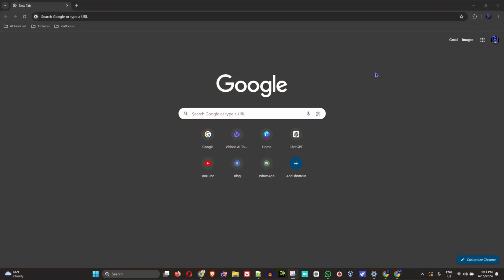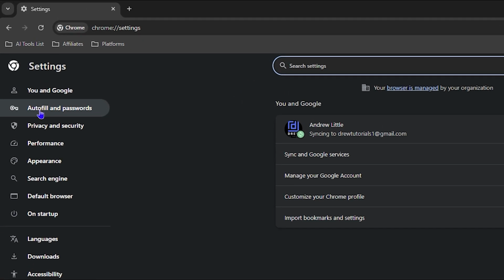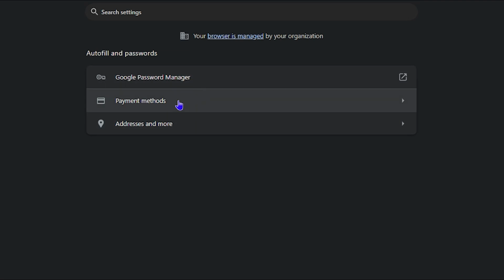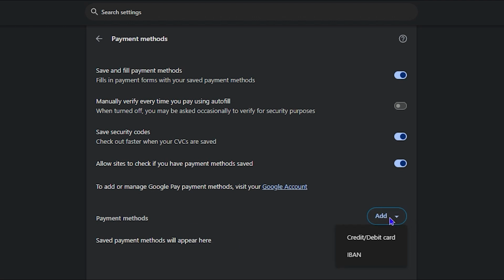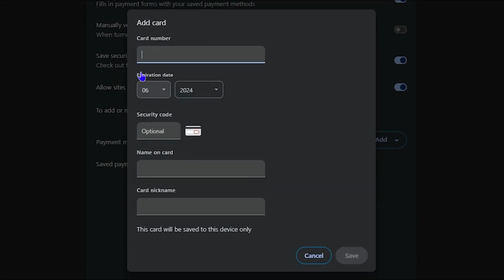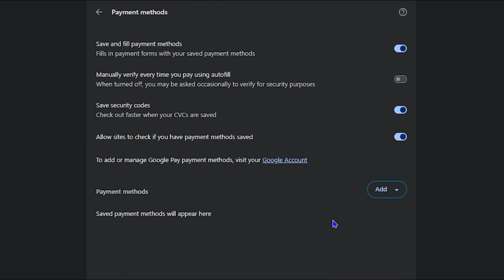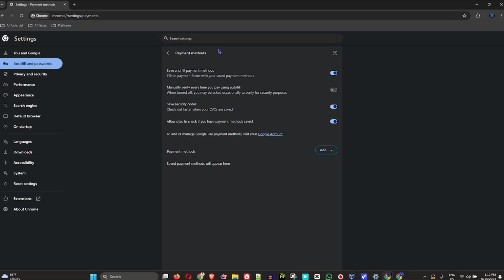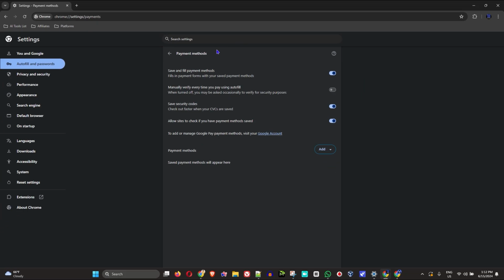How to Add/Remove Payment Methods in Google Chrome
In this tutorial, I show you How to Add/Remove Payment Methods in Google Chrome.

SEO
► (Related Queries covered in this video)
How to Add/Remove Payment Method in Google Chrome